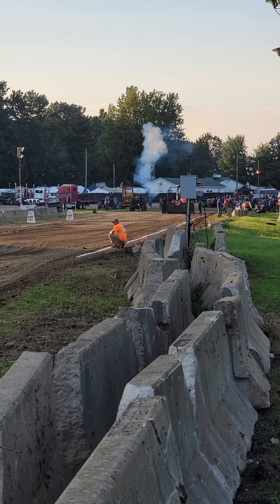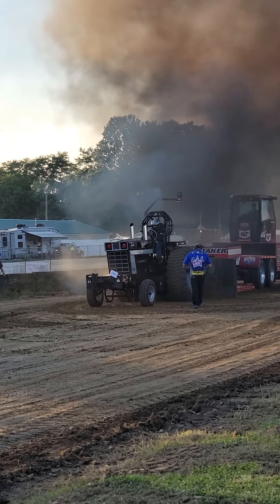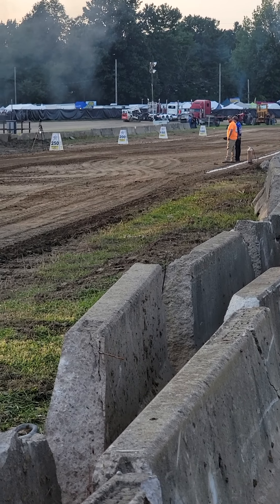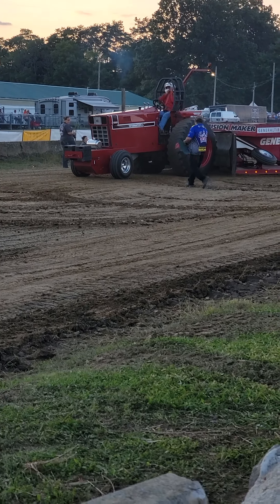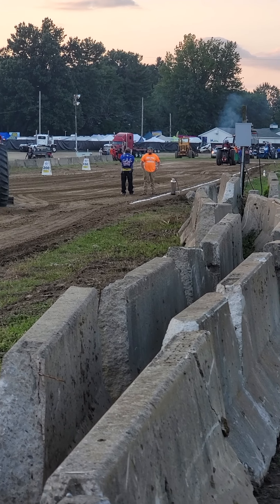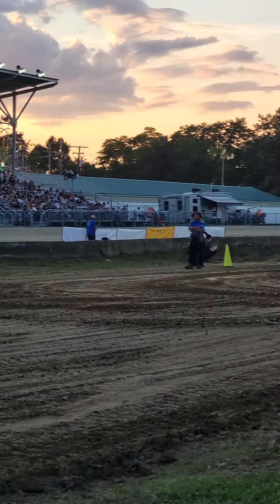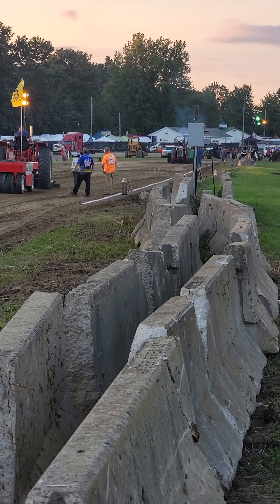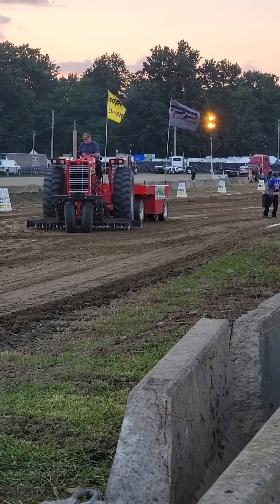2021 truck and tractor pulls p2